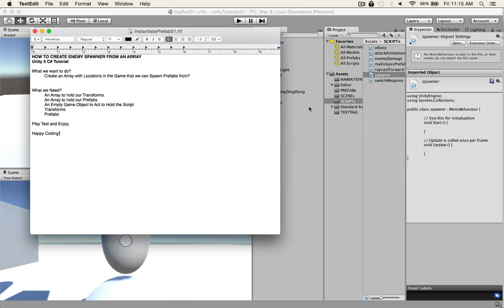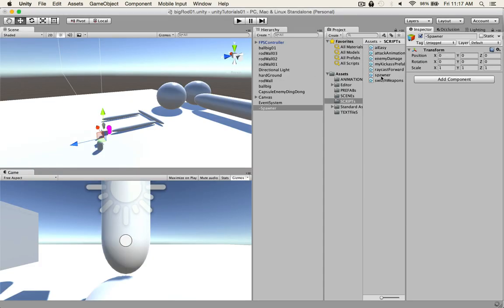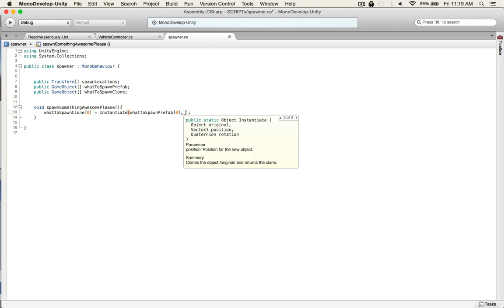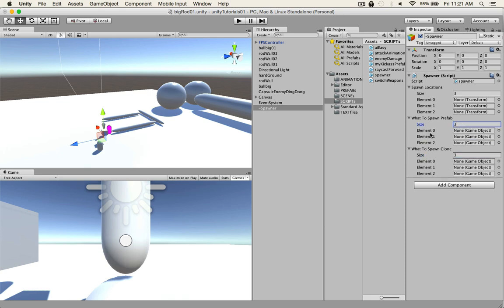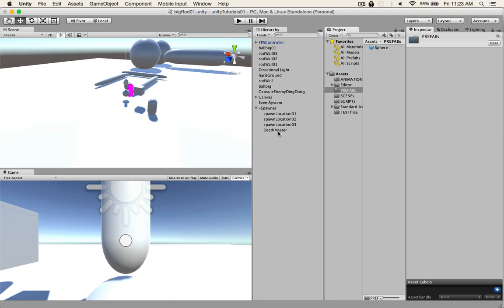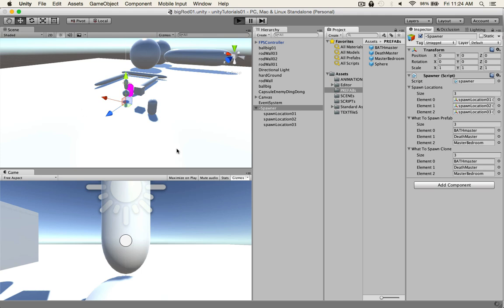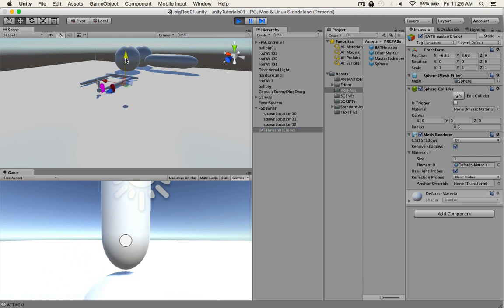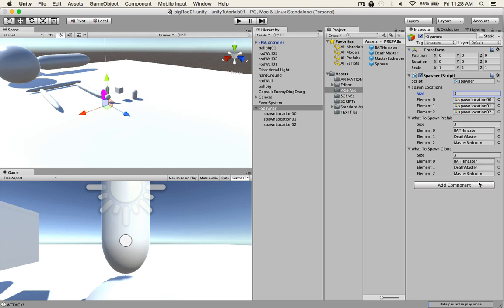Unity Spawn Prefab at Position Tutorial C# Easy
Instantiating Prefabs at Runtime from an Array.  How to Spawn a Prefab from an Array of Transforms in Unity 5?

HOW TO CREATE ENEMY SPAWNER FROM AN ARRAY
Unity 5 C# Tutorial

What we want to do?
 Create an Array with Locations in the Game that we can Spawn Prefabs from?

What we Need?
 An Array to hold our Transforms.
 An Array to hold our Prefabs.
 An Empty Game Object to Hold the Script
 Transforms
 Prefabs

Play Test and Enjoy.

Need help?  Just Ask!

Happy Coding!